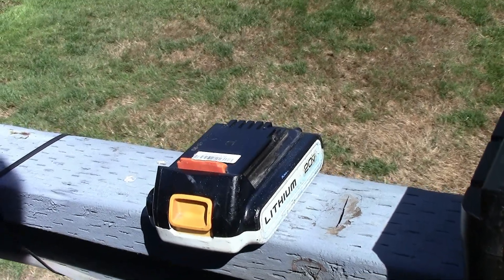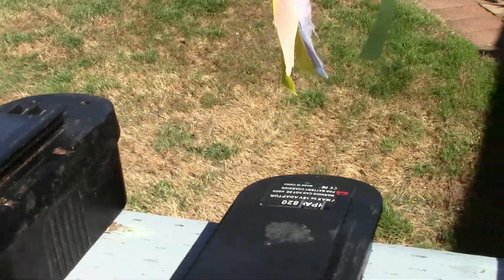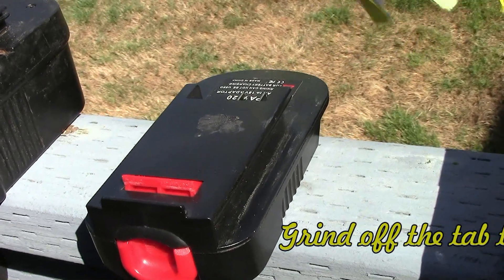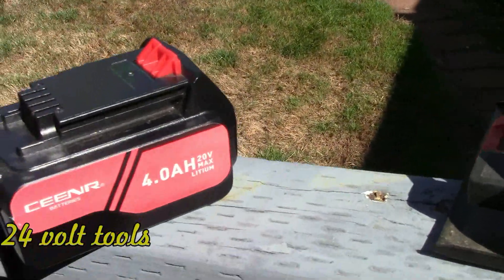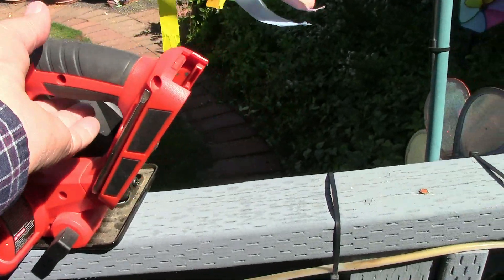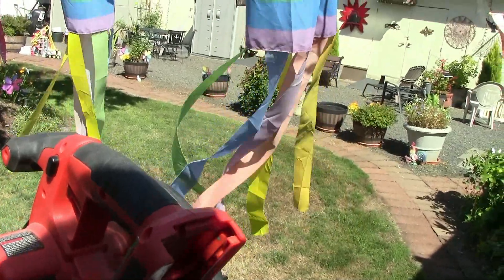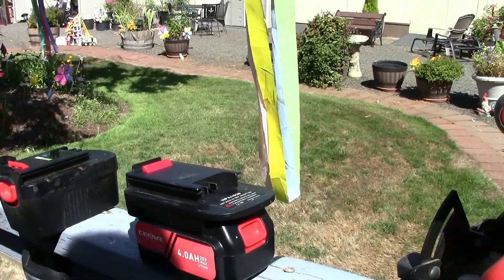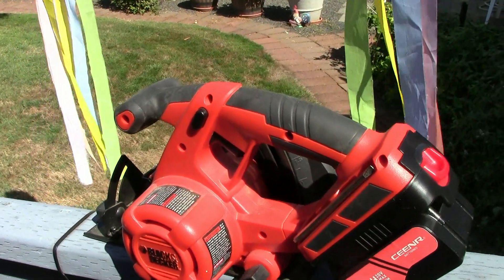24 volt adapter to 20 volt battery - black and decker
Use your 20-volt lithium battery with 24-volt tools - Black and Decker by modifying a 18 to 20 volt adapter.